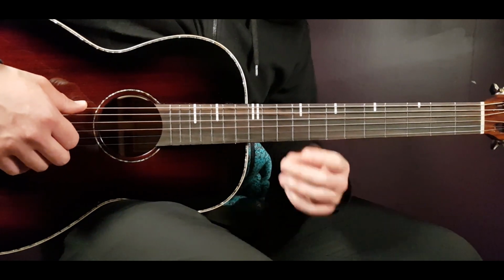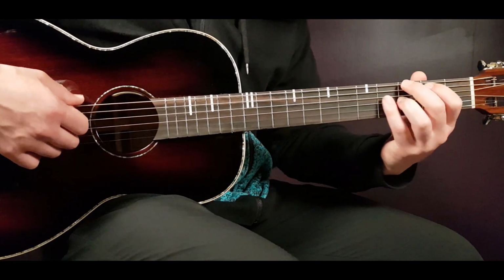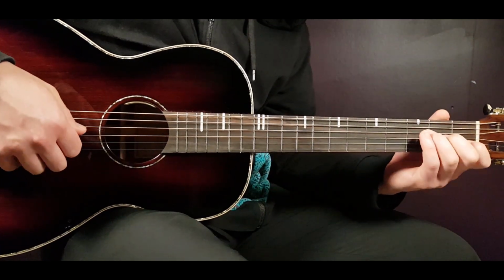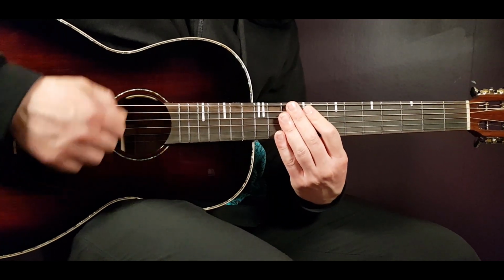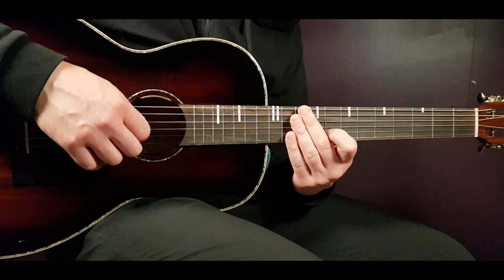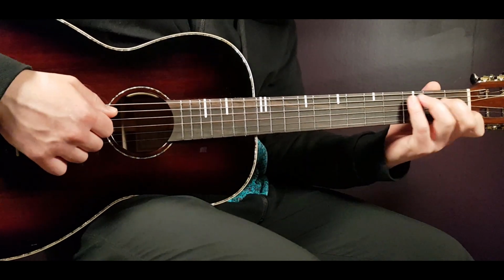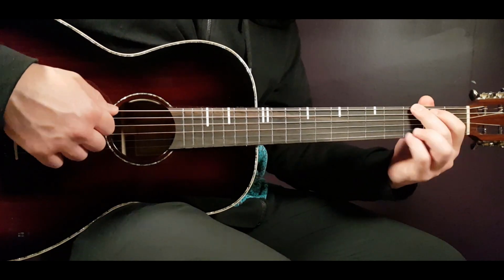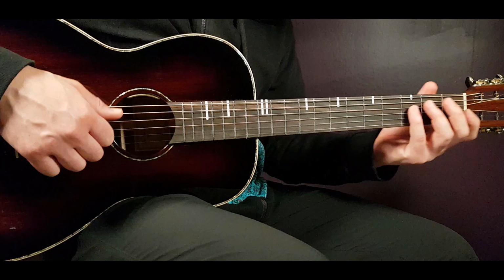How to play MARTIN GARRIX ft. BONO & THE EDGE - WE ARE THE PEOPLE Acoustic Guitar Lesson -Tutorial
"We Are The People" by Martin Garrix ft. Bono & The Edge
Play tuned!